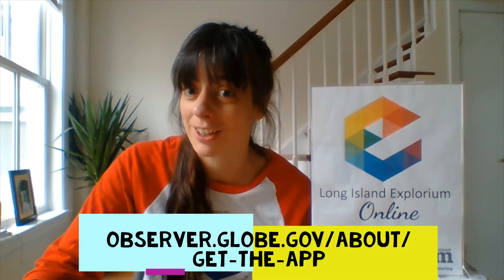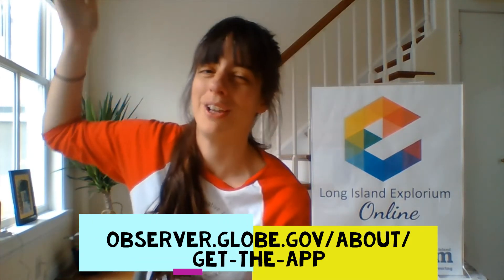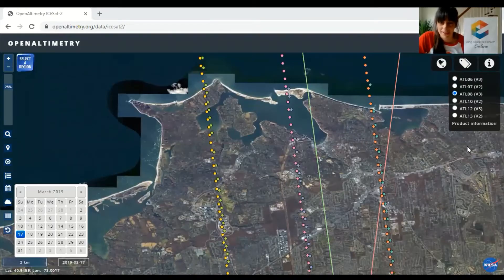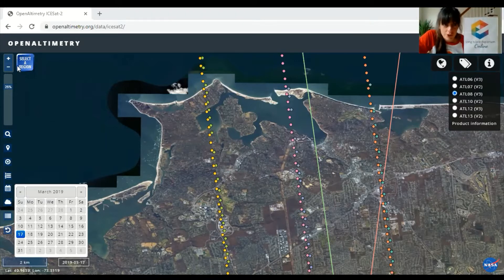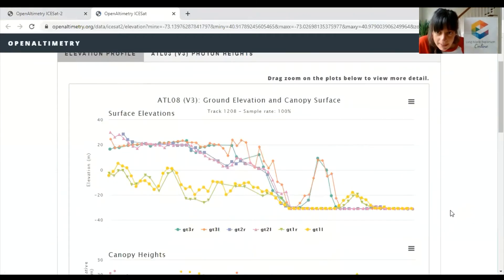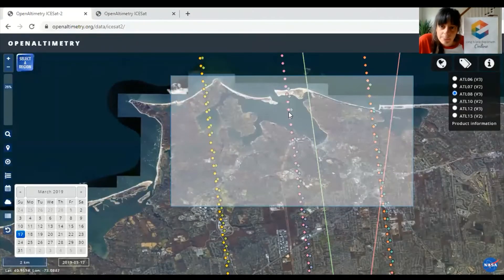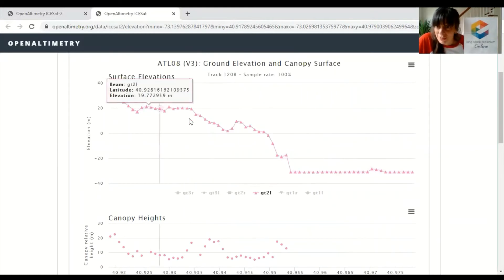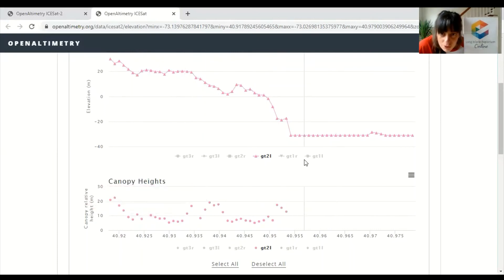Citizen Science Week 10 at the Long Island Explorium - Trees Our Results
Have you noticed any trends in tree heights? Where do the tallest trees grow - in towns, by the sea or is it completely random?

To investigate the data collected by the ICESat-2 satellite for yourself

How true is my theory about tree height? Can you come up with your own theory about patterns in tree heights, based on the evidence you can see? Try and find a tree that was directly measured by the satellite and then go and measure it with the app - how close are the two readings?

How to join the Explorium team:

Login and go to “Settings” and then “Join Team”

Done! You’re now ready to join the Explorium team of citizen scientists

Volunteer Opportunity
You can also earn volunteer hours while observing social distancing with the Explorium - find out how